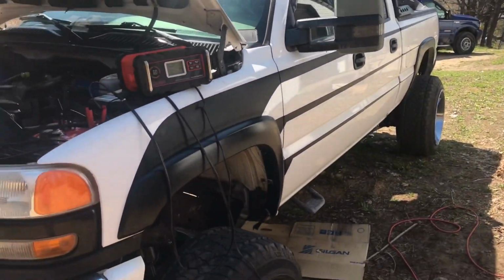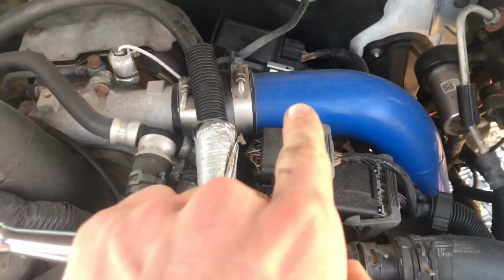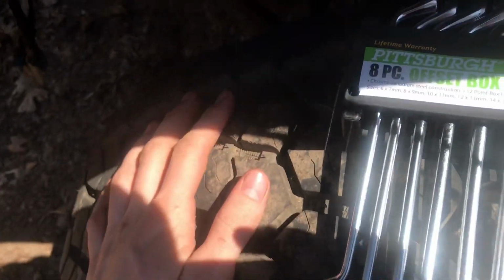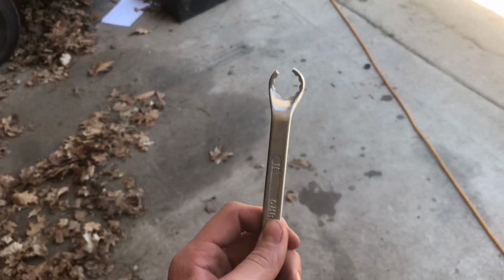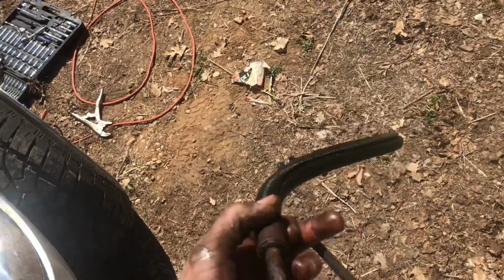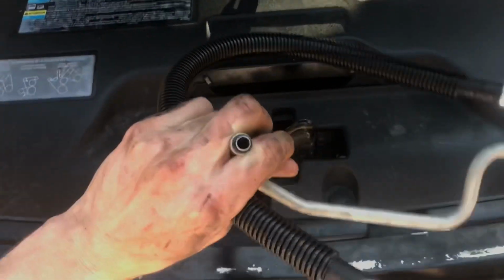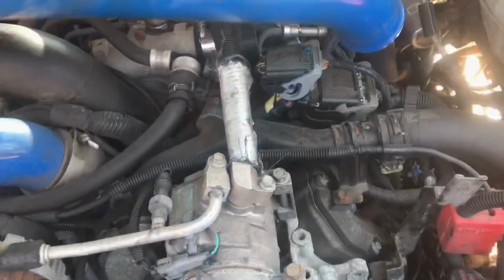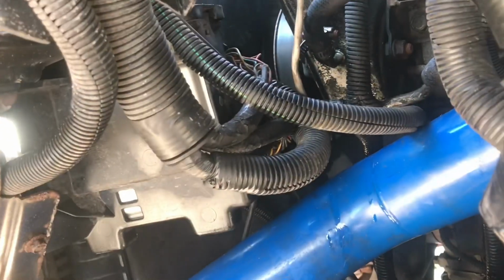2005 lly Duramax Power Steering Line Replacement